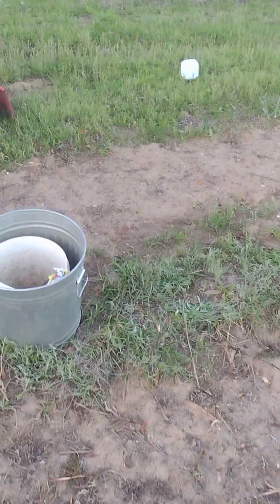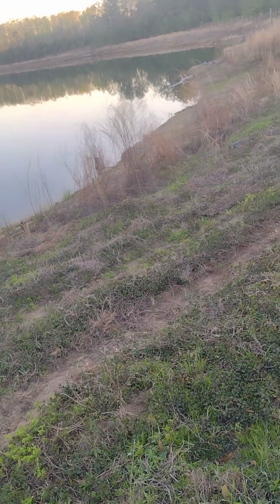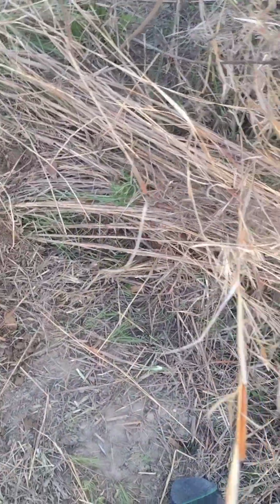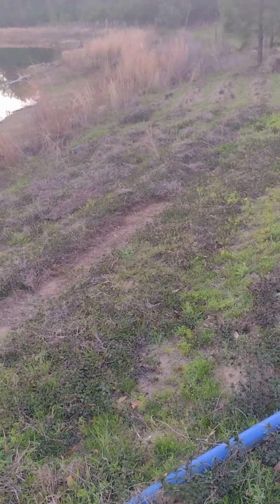P2/2 Propagation of mint at Escambia Lakes on 2024-03-28